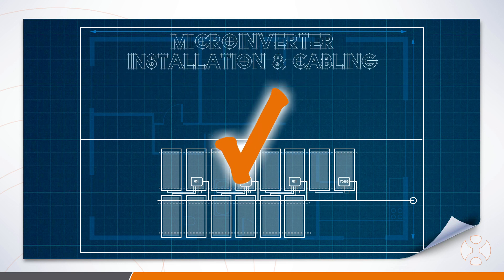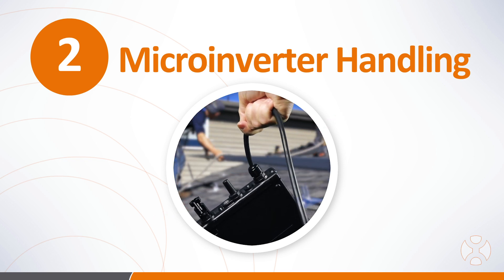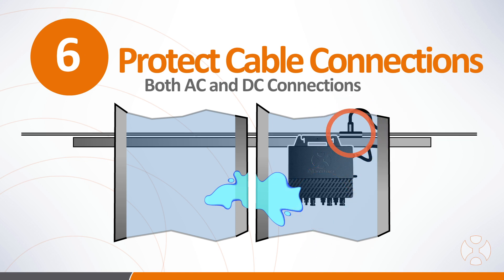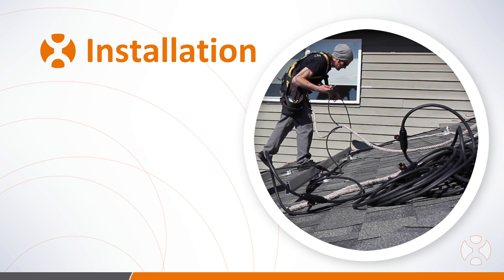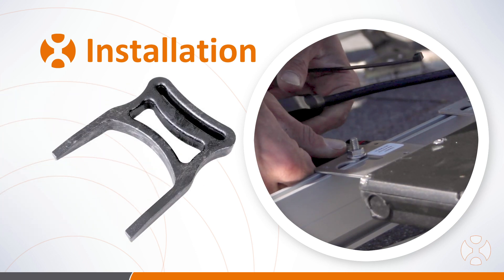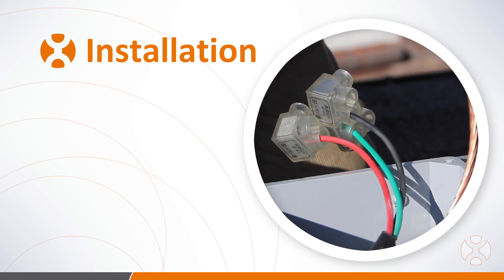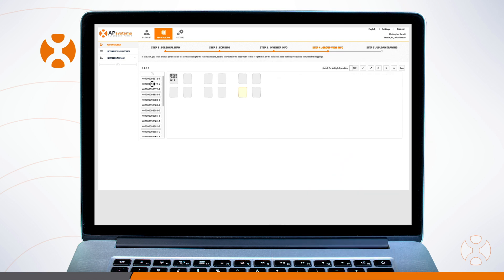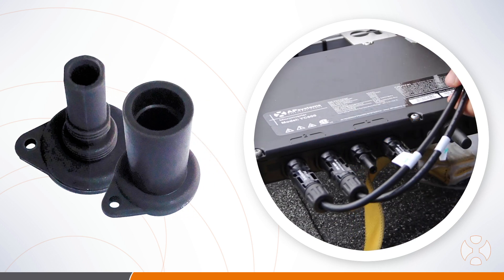DISCONTINUED PRODUCT: Part 3 - YC600 and QS1 Inverter Installation & Cabling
Part 3 training series video for YC600 and QS1 Microinverters.